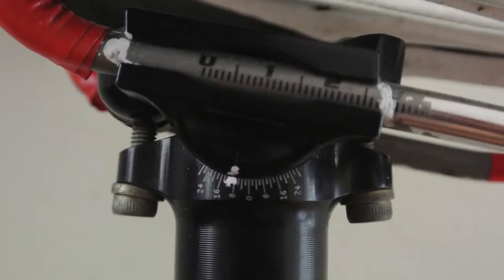Cycling Tips The Truth About Lightweight Bicycles